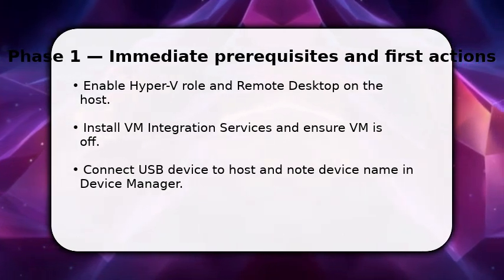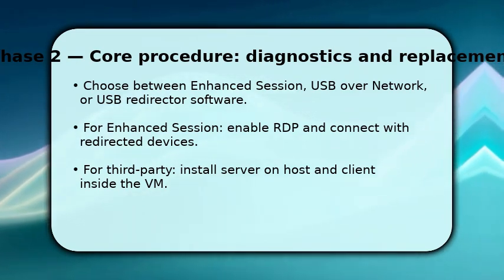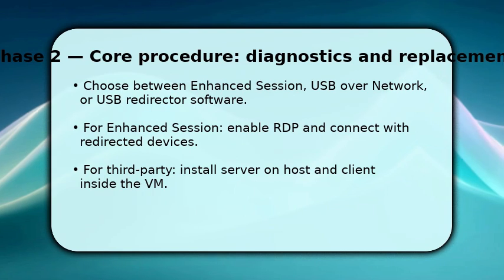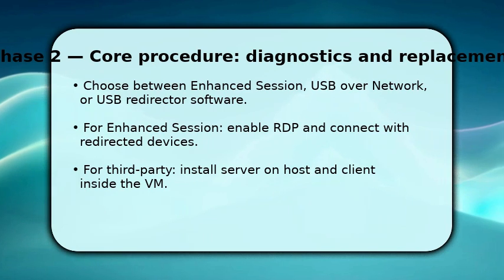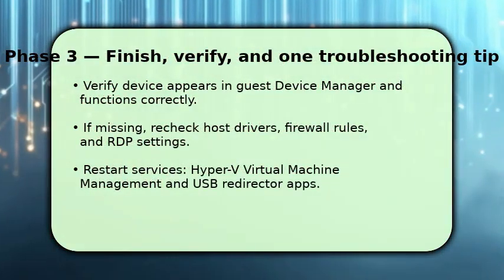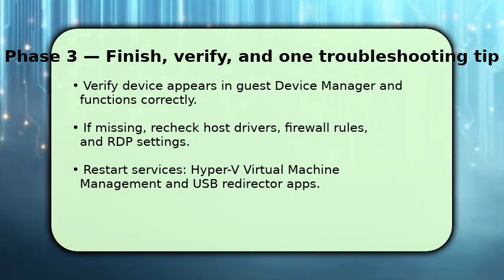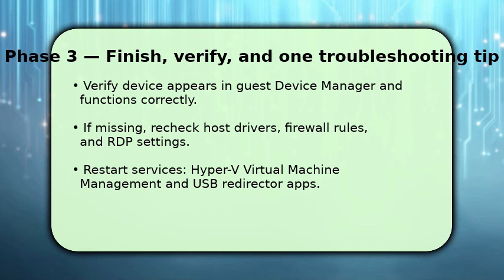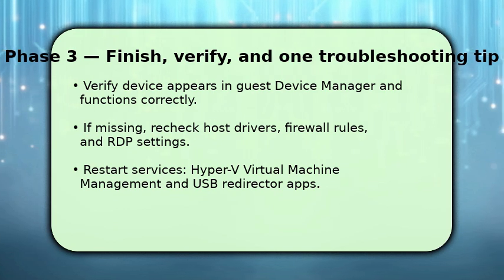How to Use Usb in Hyper V Virtual Machine (updated)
How to Use Usb in Hyper V Virtual Machine (updated) | 🔒 Surfshark VPN Deal — Stay private and secure. $1.99/mo + 3 Months Free ▸

Learn the essential steps for connecting a USB device to your Hyper-V virtual machine. This video guides you through configuring Virtual Machine Integration Services and setting up shared folders, ensuring seamless data transfer between host and guest systems.

Hyper-V, USB connection, Virtual Machine Integration Services, shared folder setup, VMware integration, data transfer, virtual machine USB support